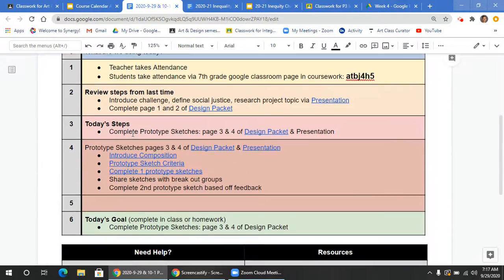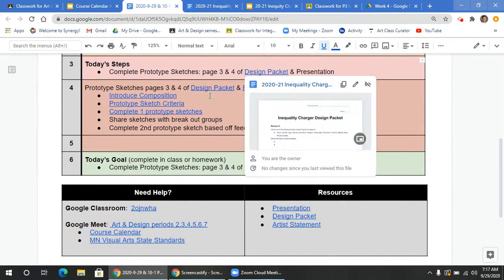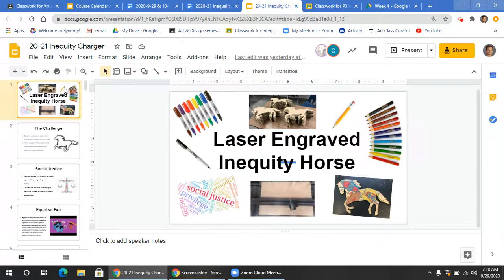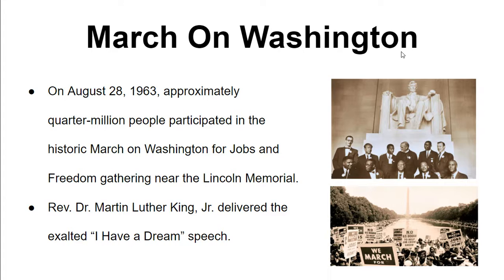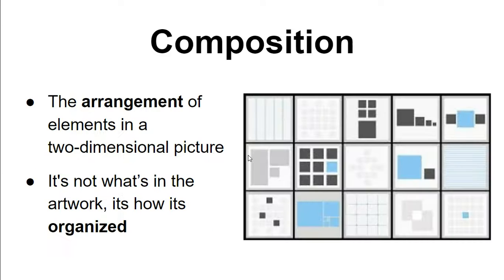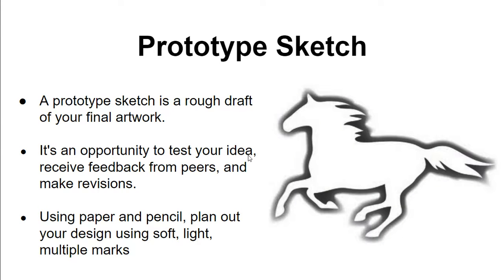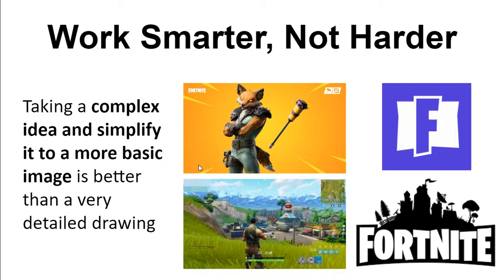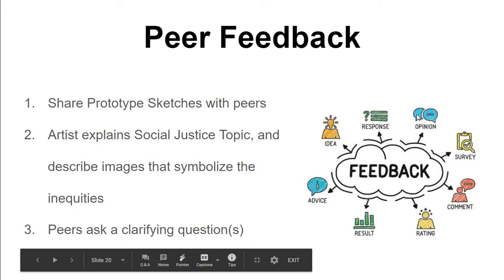Untitled: Sep 29, 2020 7:20 AM